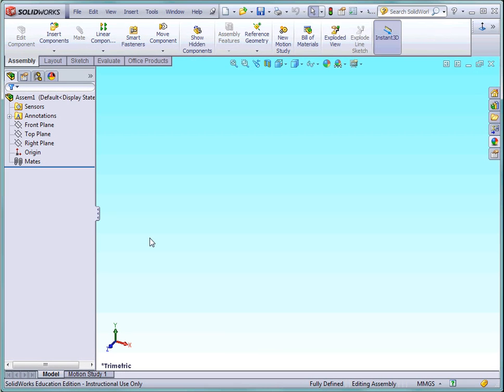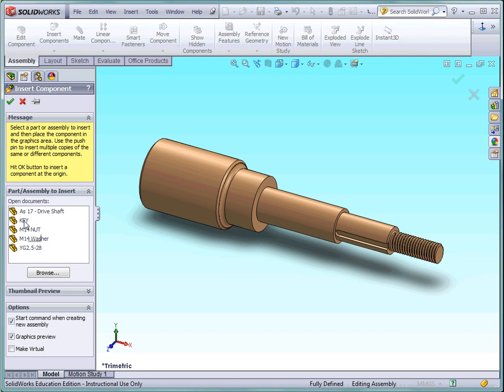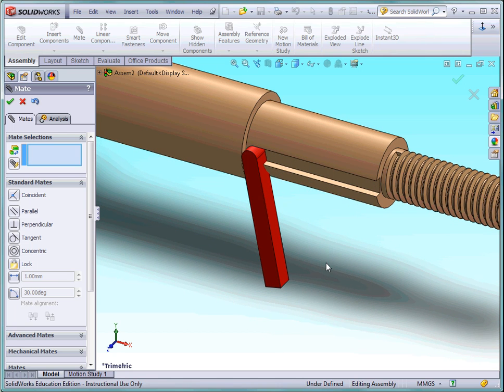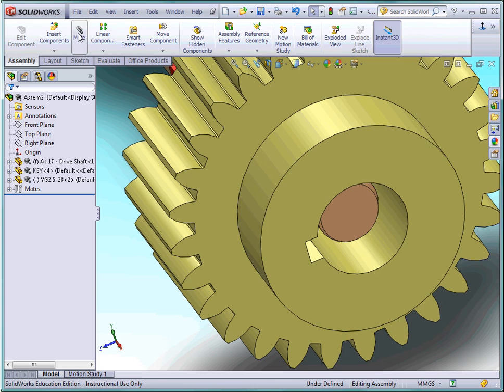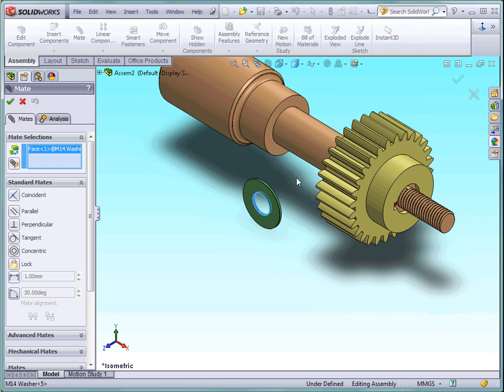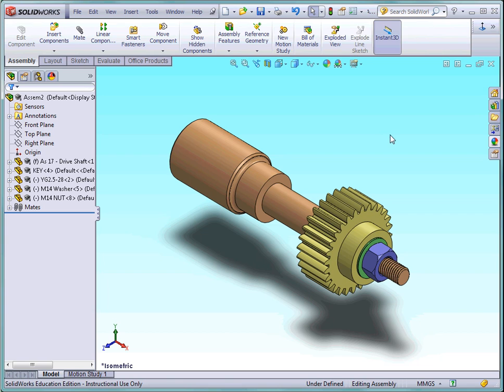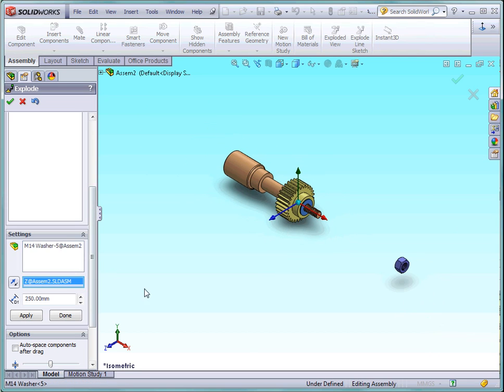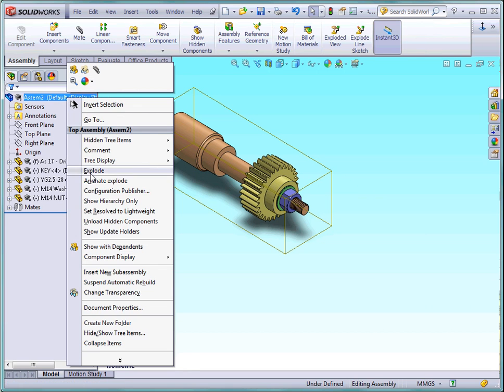SWVT Assy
The video shows how to create simple assemblies of SolidWorks models.